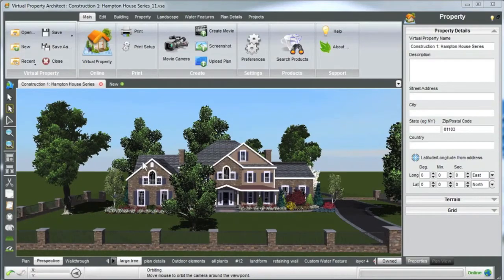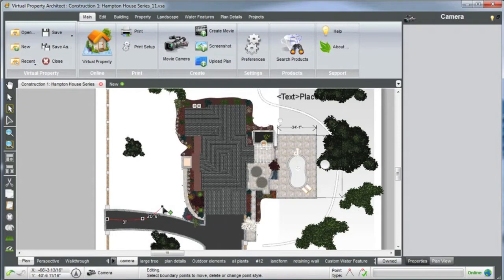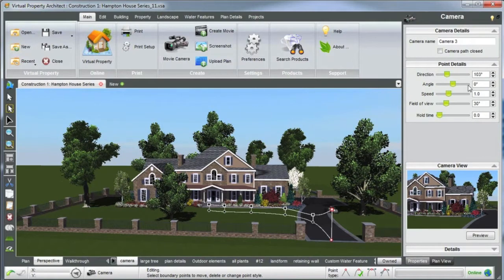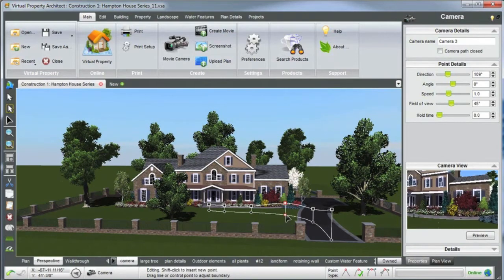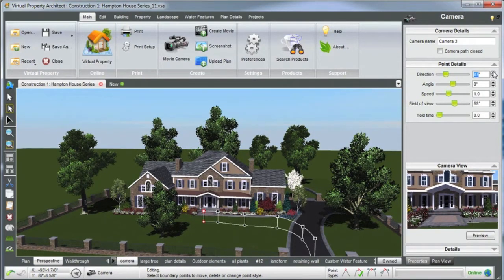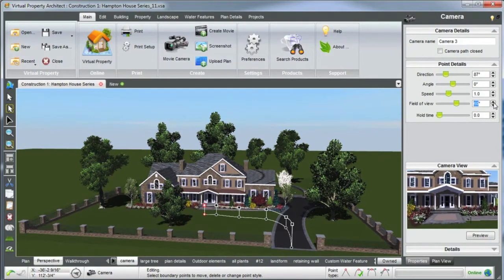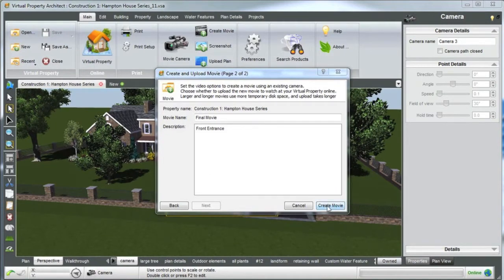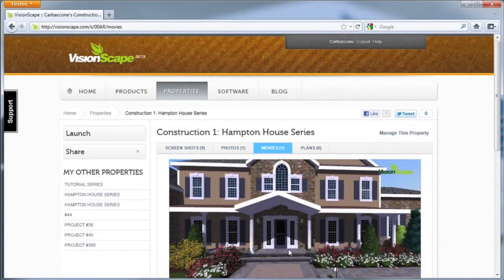Virtual Property Architect Tutorial Series - Chapter Fourteen - Create a movie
In this tutorial Carl Saccone co-founder of Landscape Studio 7 goes over Virtual Property Architect Software. He will show you the process and steps to create a movie.  Carl will show you how to set up the path of your camera.  Editing the camera direction, angle, speed, field of view and hold time.